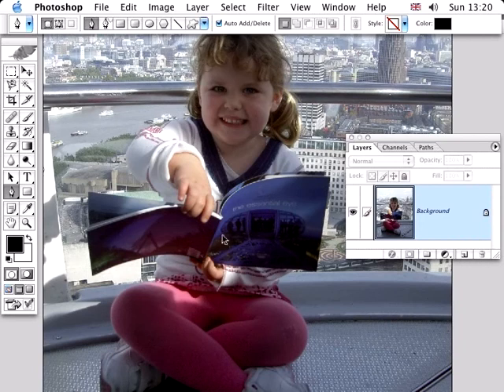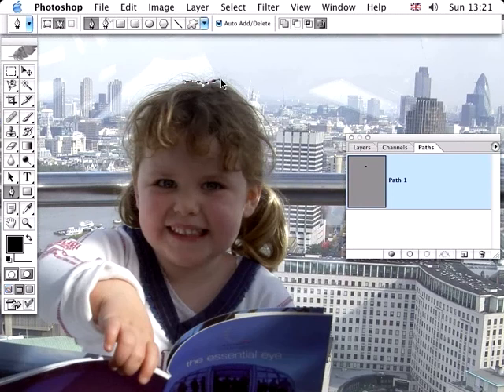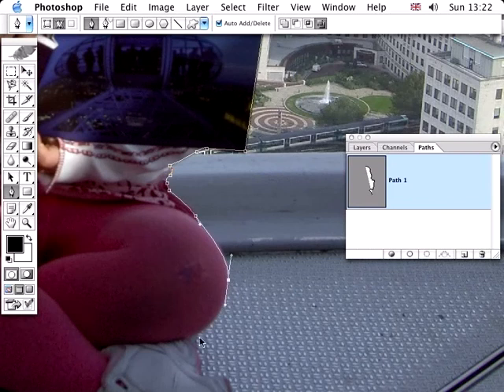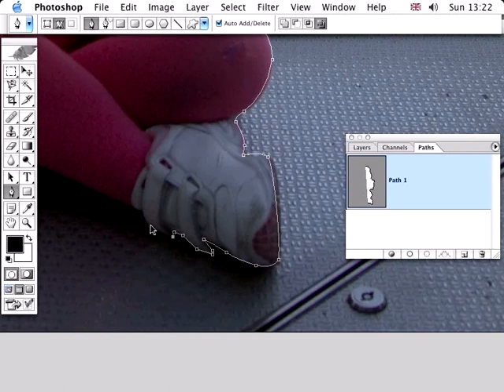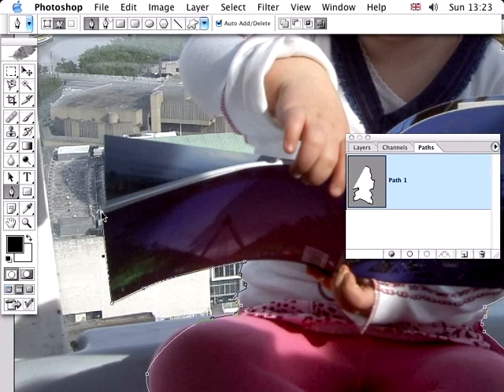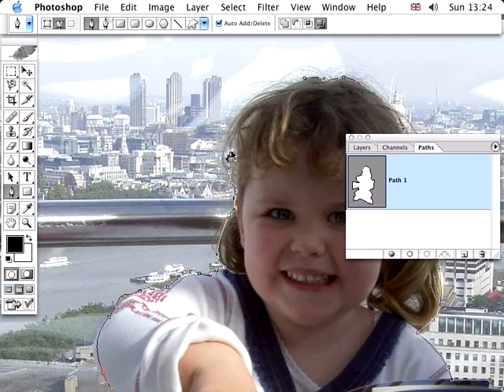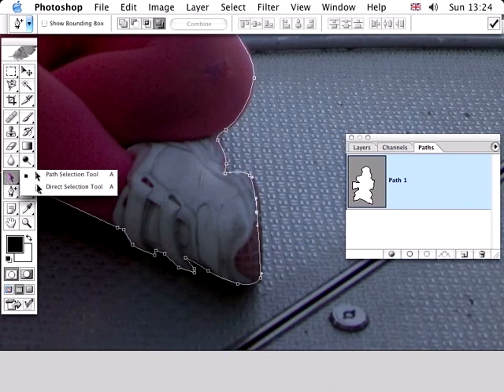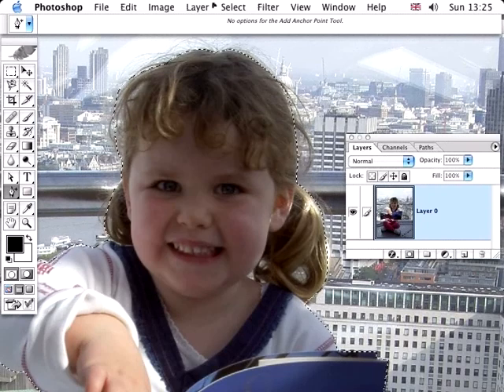Photoshop 7 Tutorial - Paths